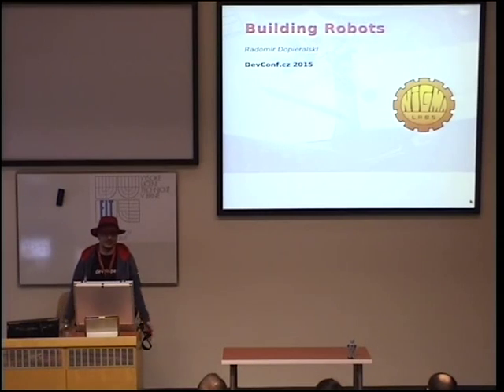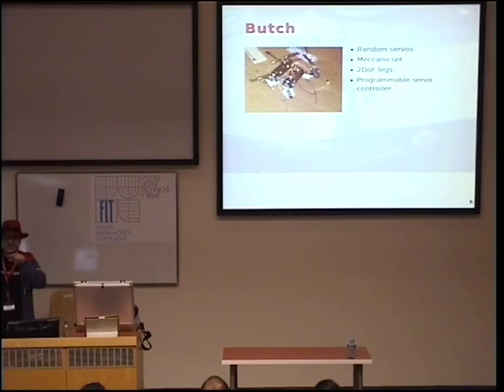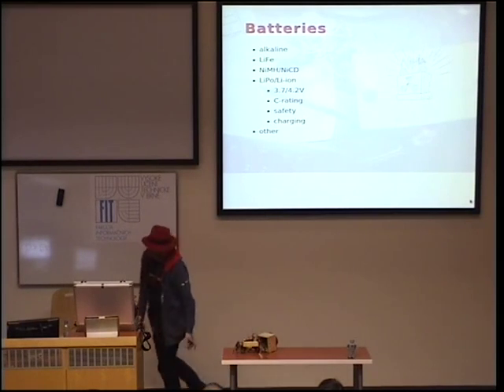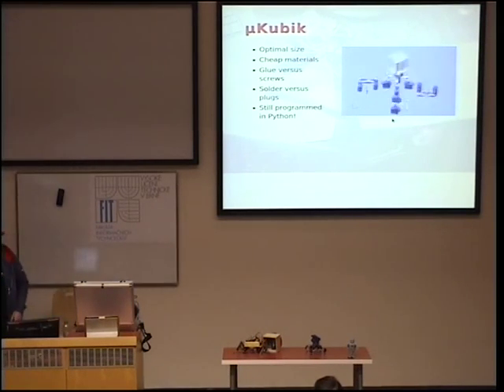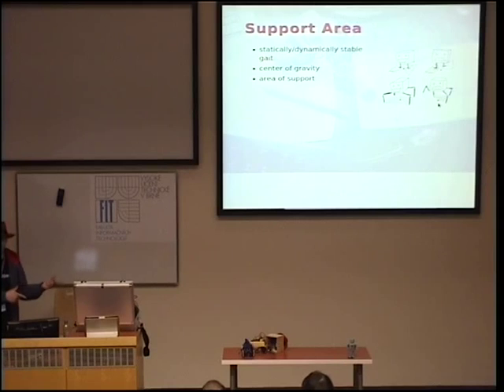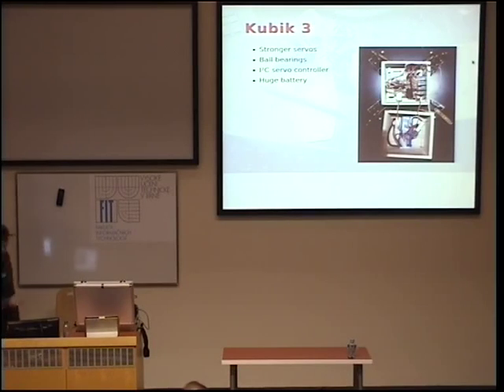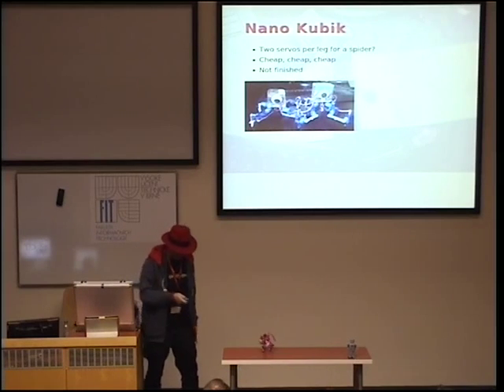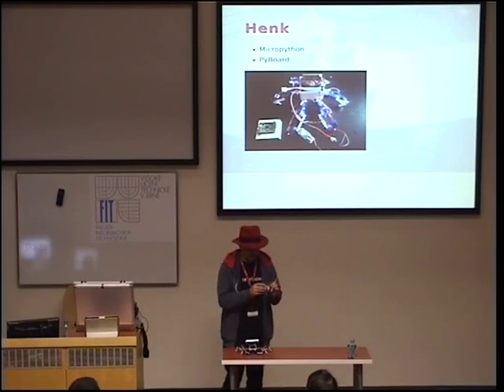Radomir Dopieralski - Building walking robots with Arduino and Python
Building and programming walking robots is easier to start than it may seem, and lots of fun. You won't build another Boston Dynamics Big Dog or MIT Cheetah, but you can easily build a simple bipedal Bob robot, or make a stuffed toy sheep walk around on four legs. I'm going to show several robots that I have build, and give some hints for building your own.